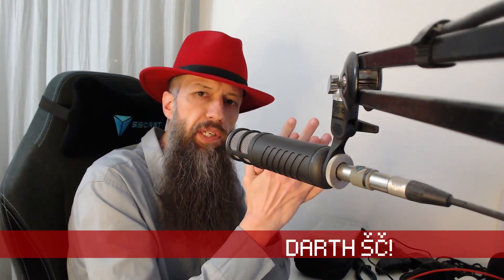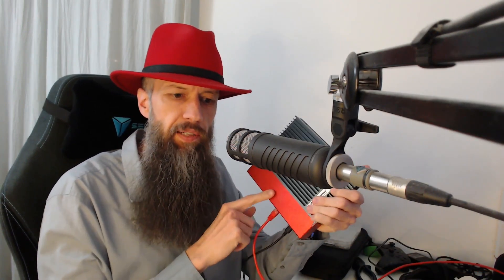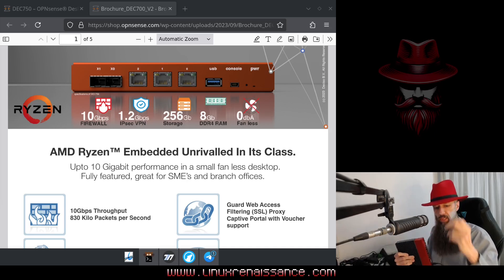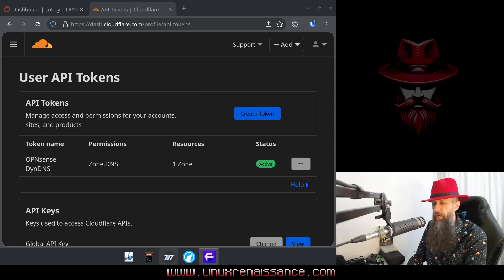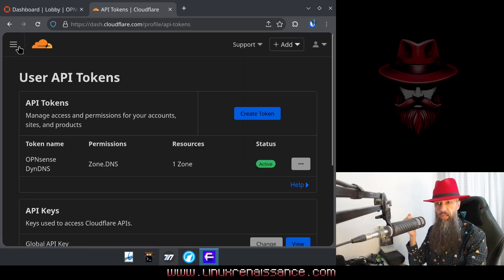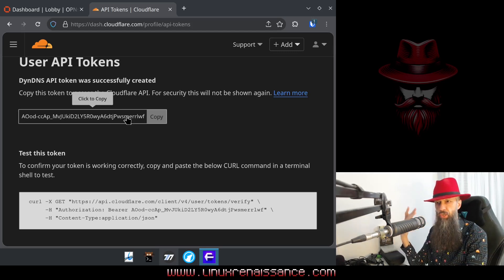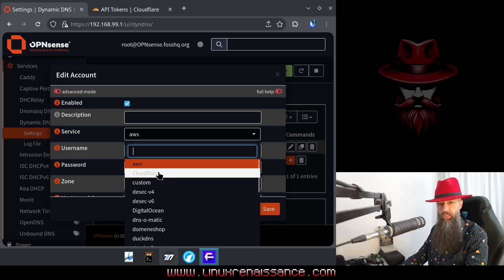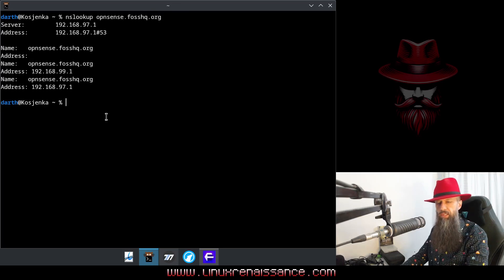DynDNS Howto Via OPNsense (FreeBSD)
🔥 *Introduction to OPNsense and my networking series*

📝 *Quick Summary of the Video*
In this video, I introduce a new device that will power my future firewall setup — the OPNsense-branded DEC700 series router with 10Gbps SFP ports, 2.5GbE copper ports, Ryzen embedded CPU, 8GB RAM, and no fans (silent operation). I explain how I plan to use it for running BSD with packet filter (PF) and show how to set up Dynamic DNS (DDNS) using Cloudflare and OPNsense’s native DDNS client.

📍 *Timestamps*
00:00 Theft
00:25 Intro
03:15 DEC750 hardware
05:48 DynDNS Cloudflare tutorial
13:30 Outro